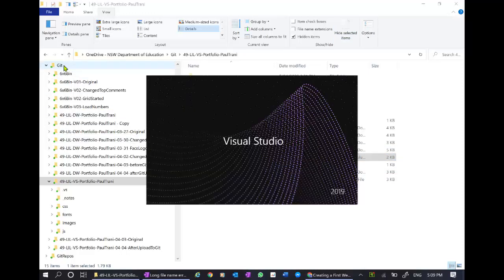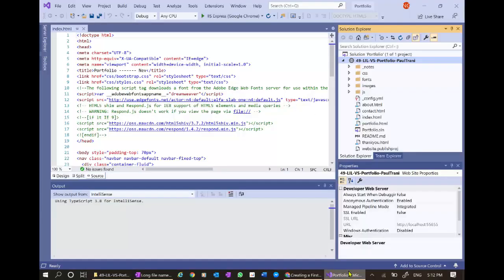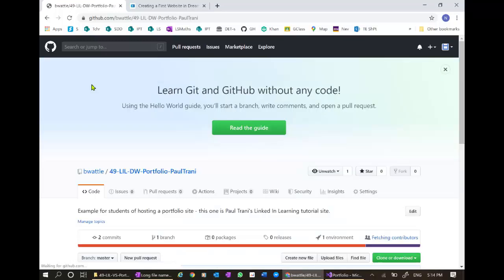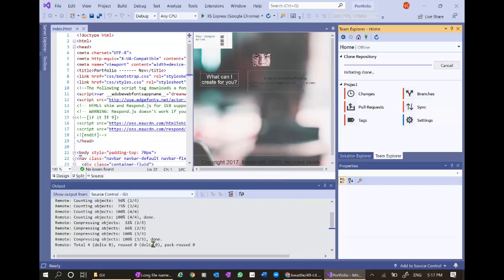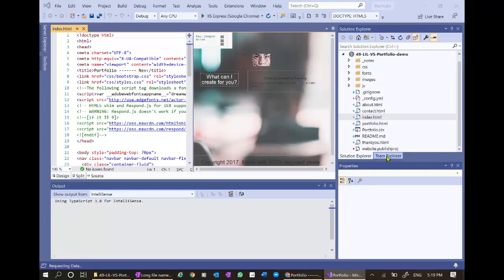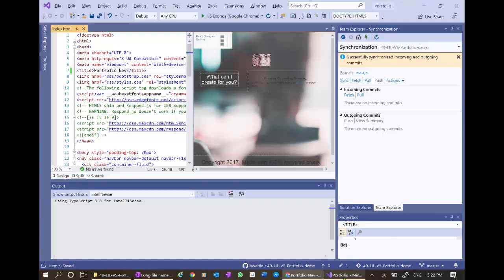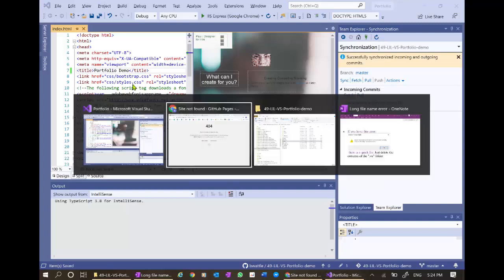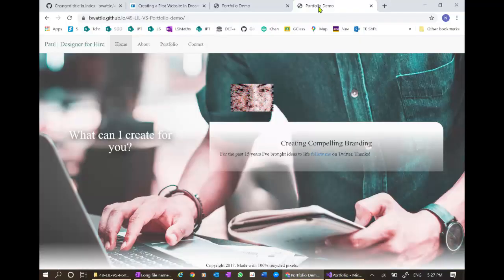GitHub - Upload of a static site from Visual Studio and enabling hosting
The steps below are shown from Visual Studio 2019 integrated with the GitHub extension.
The steps can be seen below and there is a similar video about uploading from Dreamweaver
Time Topic
0:00 OneDrive backup
1:00 Linked in Learning (formally Linda.com) site - source files for load
1:50 Long file path error - delete contents of .vs folder
3:50 Visual studio setup - Web forms designer
3:40 Split Vertically
4:00 Team Explorer
4:20 GitHub Extension
4:30 Create new Git Repository on GitHub
6:50 Create local repository
8:00 Local File Explorer folder - copy files in
9:00 Close VS file
9:20 Open VS from new local folder
9:50 View local index file in Chrome
10:24 Team Explorer
10:30 See 34 changes
10:46 Initial upload
11:45 View updates in GitHub
12:20 View 2 commits
12:30 Change file in VS
13:00 View change locally in Chrome
13:15 Upload change to GH
14:00 View 3rd commit on GH with pink & green for old and new
14:30 Host live
15:10 Site not visible yet
10:20 Further change uploaded - seen locally
16:30 View 4th commit - live site still not ready
17:00 View 3rd commit again
17:40 Site now live on GitHub